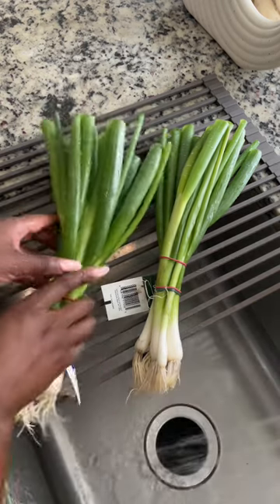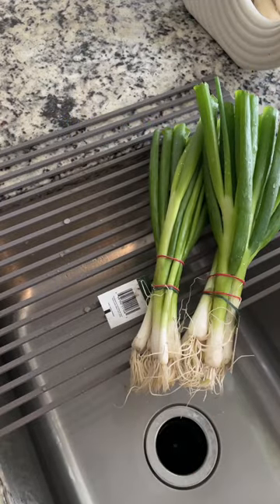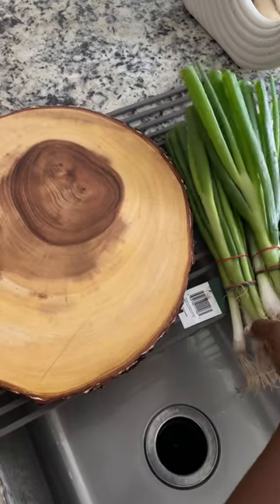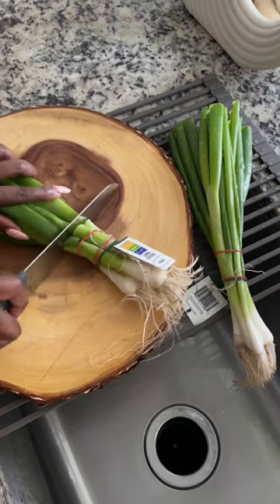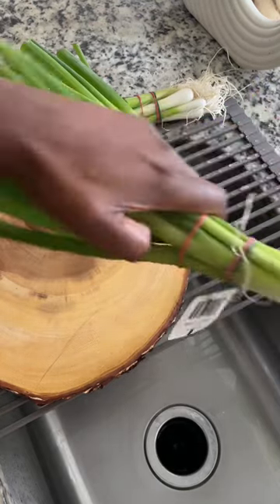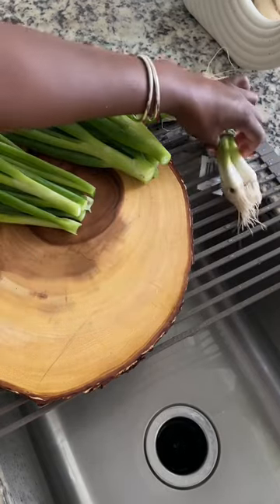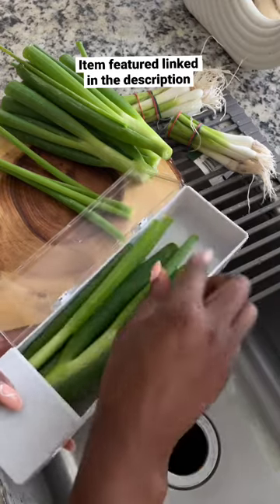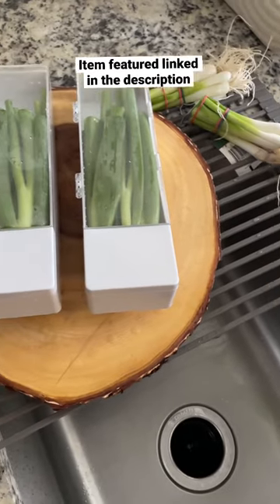How to Keep Herbs & Veggies Fresh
Product featured in the video
Herb & Veggie Saver